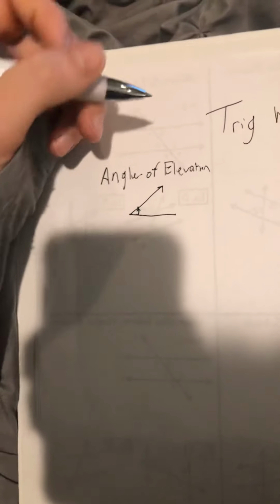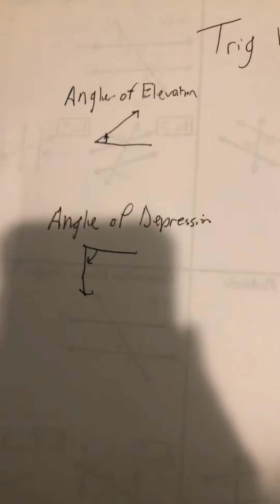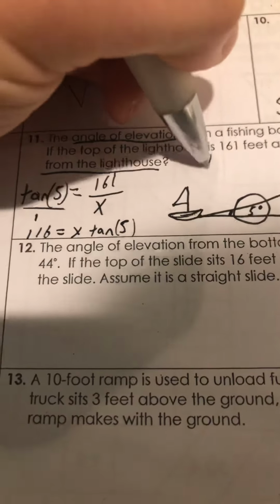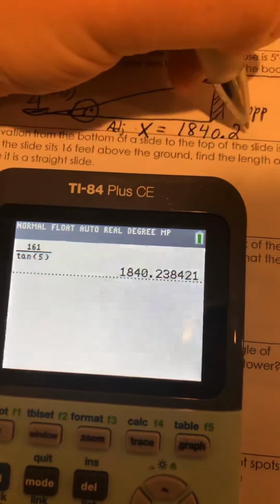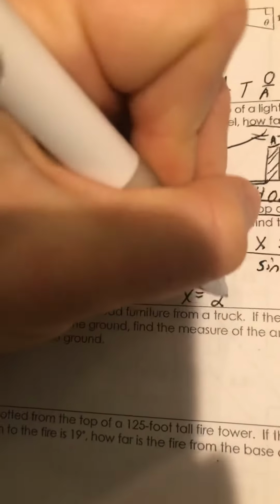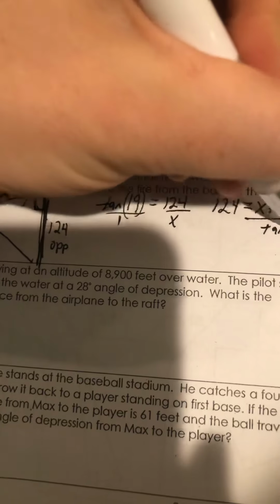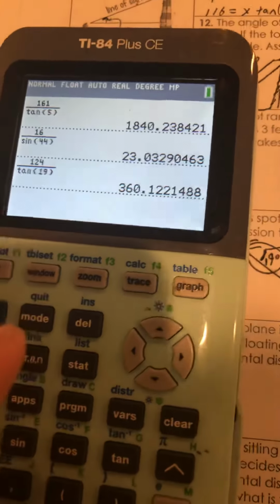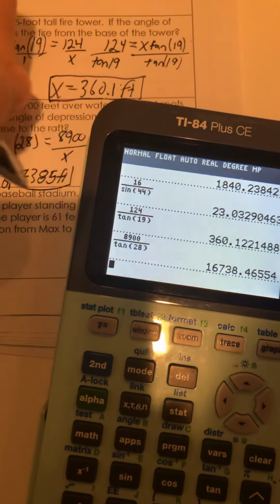Angle of elevation and depression, trigonometry applications